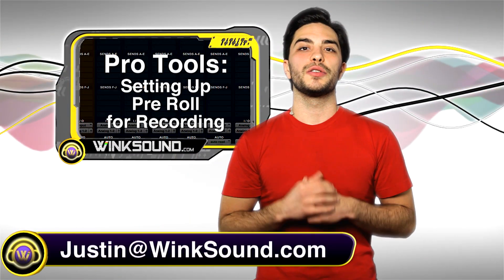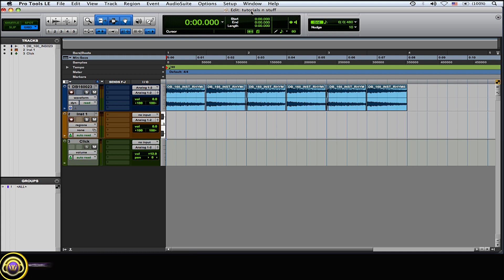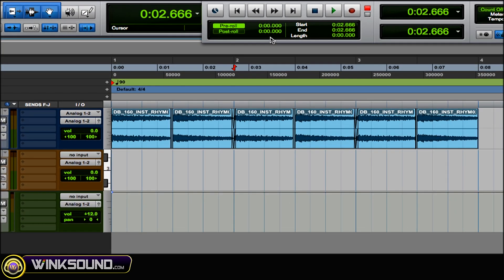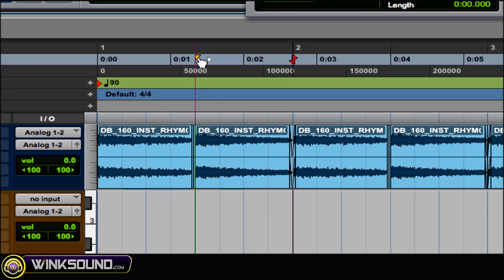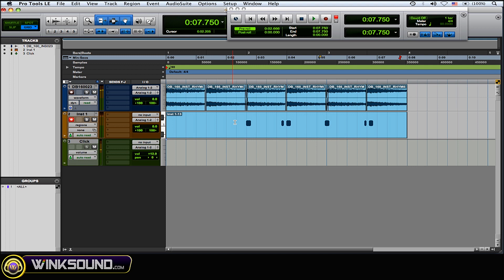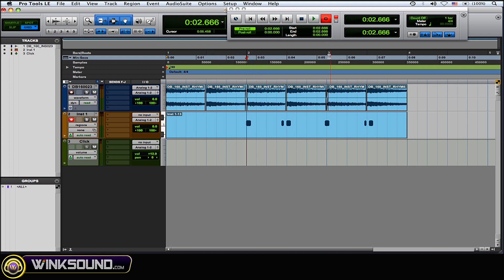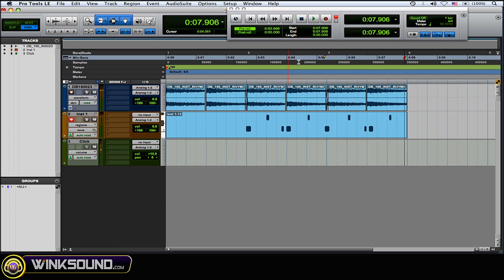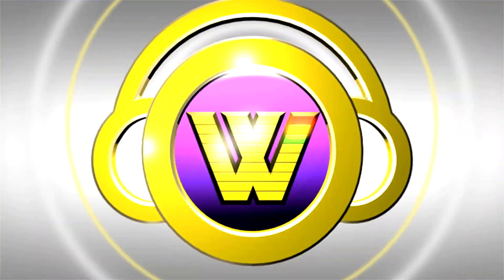Pro Tools: How To Setup the Pre Roll | WinkSound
This tutorial explains how to access and setup the pre roll within Pro Tools 8.